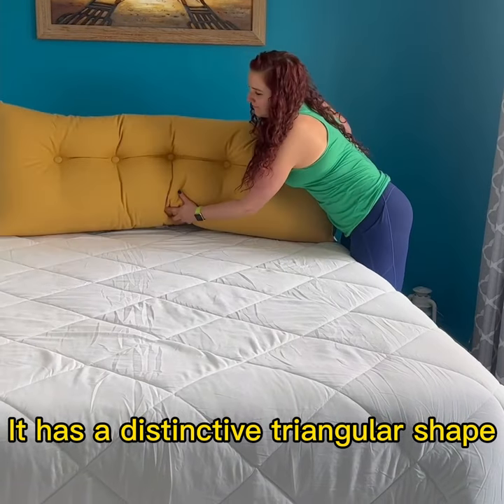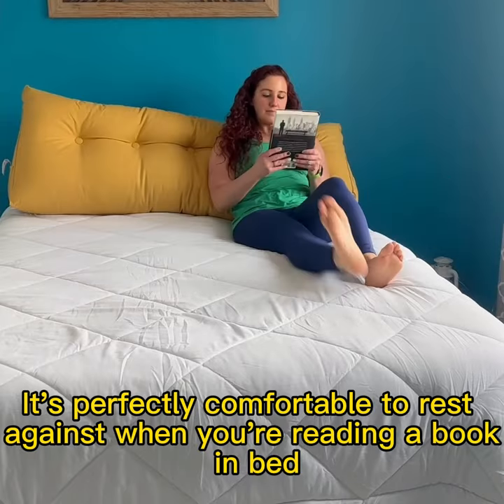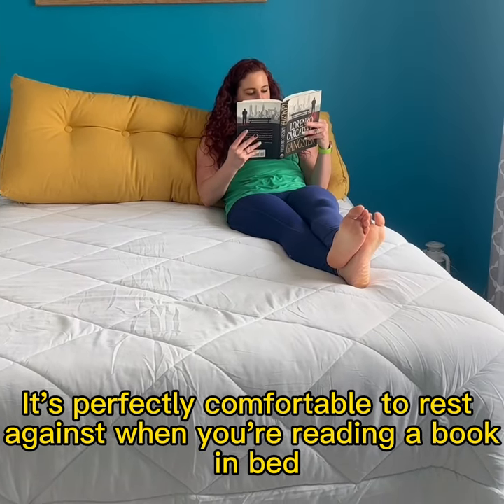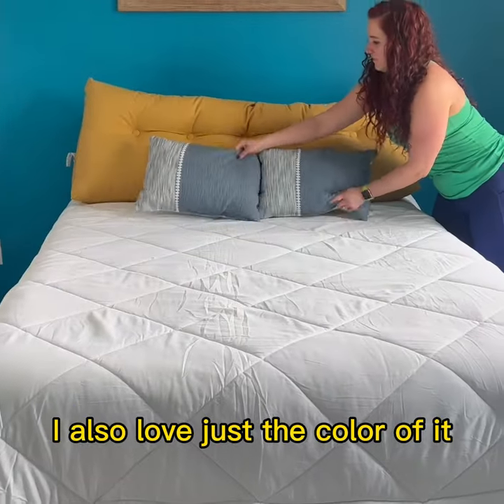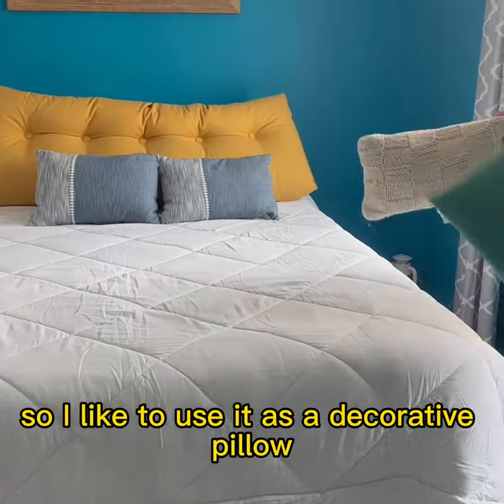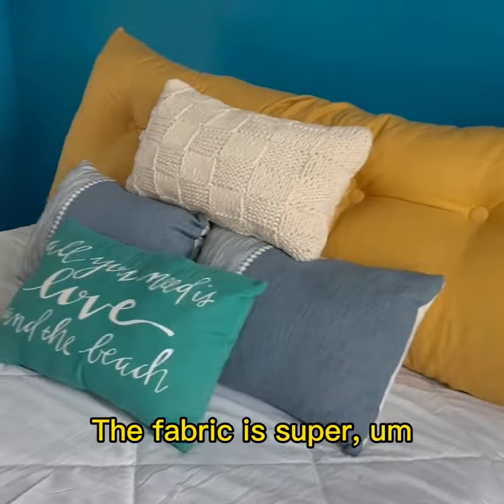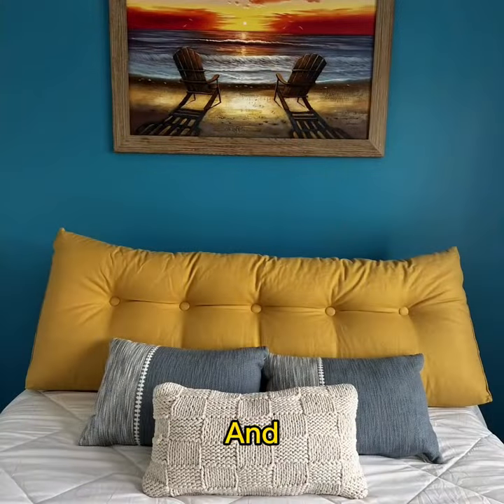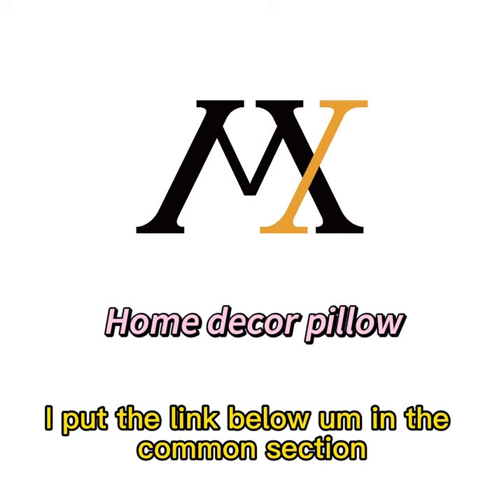Wonderful Headboard Pillow! home decor pillow bedroom pillow sofa pillow mxdeals😊🌞😜